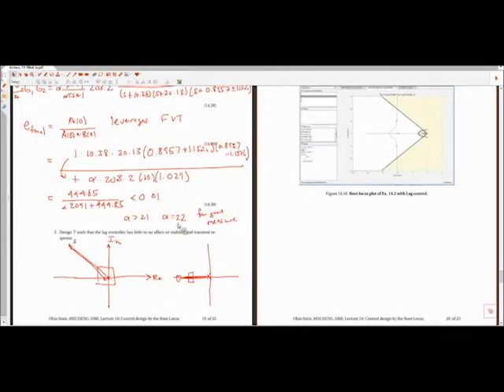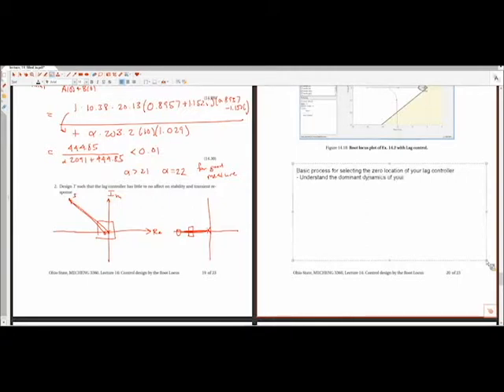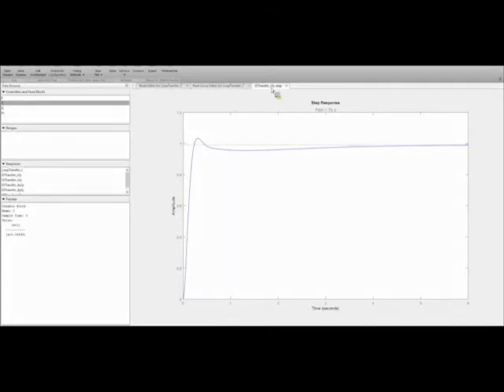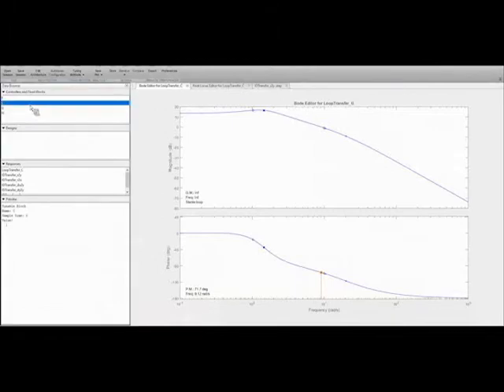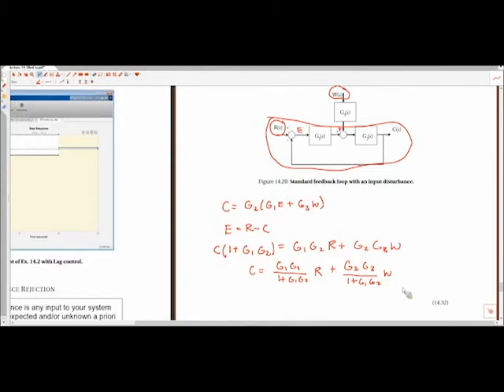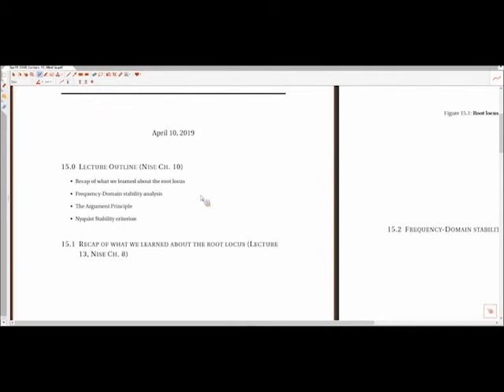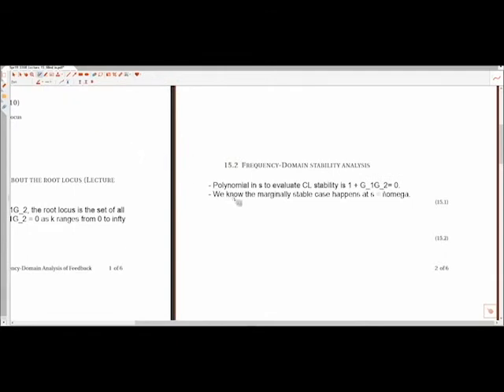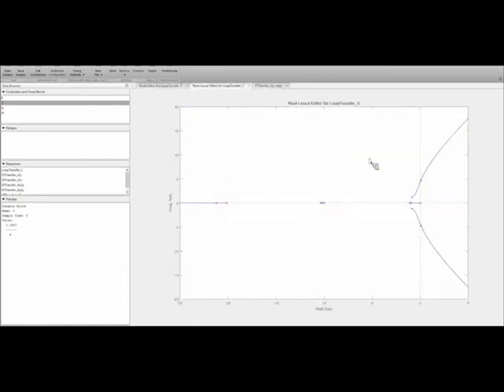MECHENG 3360 Lecture 14 Part 05 Control Design by the Root Locus and Lecture 15 Part 01